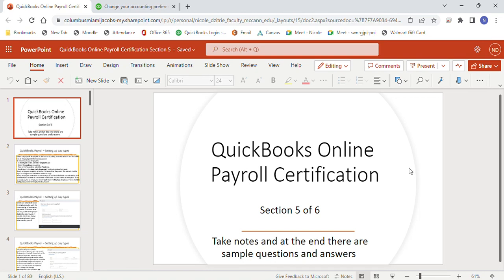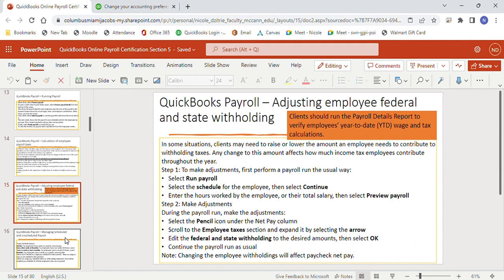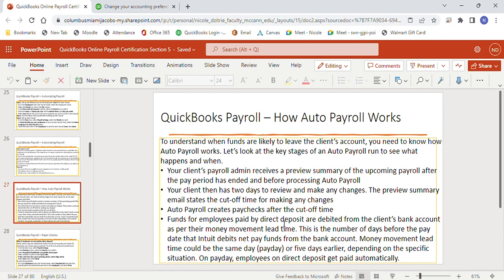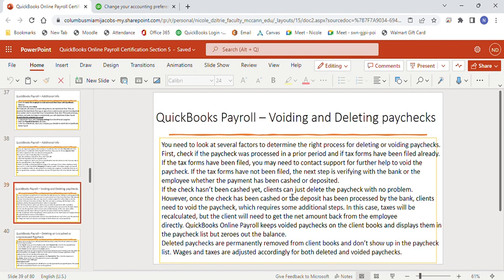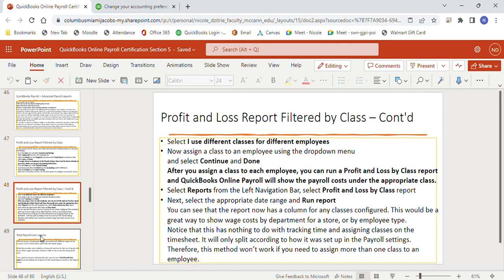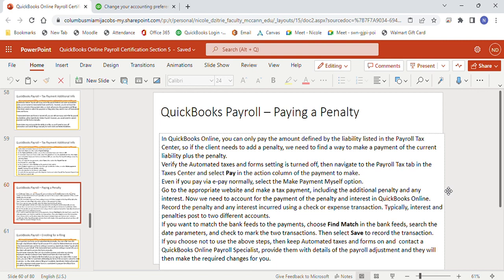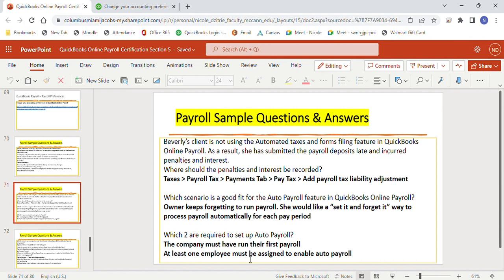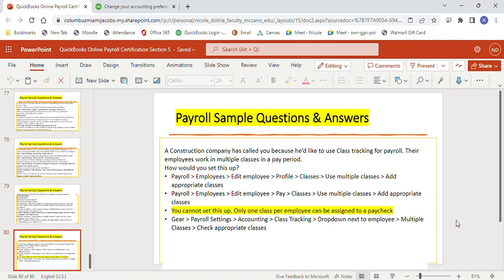QuickBooks Online Payroll Certification Section 5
Section 5 of 6 Apparently many answers have proven to be wrong so only rely on the notes. Also please make sure to include questions I missed... Thanks.